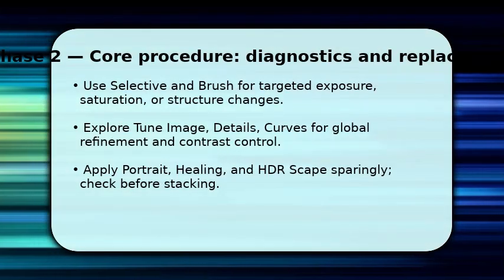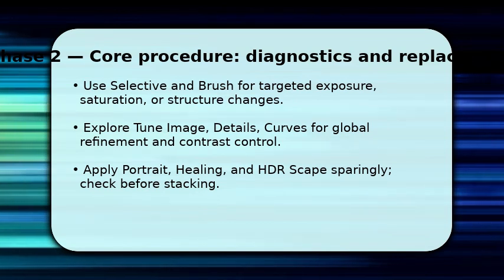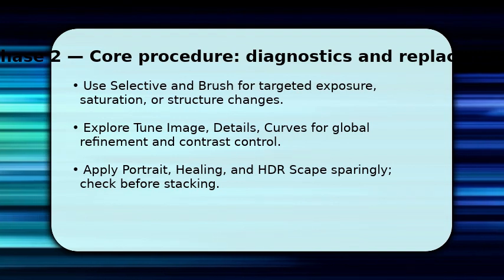How to Use Snapseed Photo Editing - Full Guide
How to Use Snapseed Photo Editing - Full Guide | 🔒 Surfshark VPN Deal — Stay private and secure. $1.99/mo + 3 Months Free ▸

Dive into the world of photo editing as we provide a comprehensive guide on using Snapseed. From basic adjustments to advanced techniques, learn how to enhance your photos with ease and creativity.

Snapseed tutorial, photo editing basics, advanced photo edits in snapseed, enhance pictures using Snapseed, creative photography techniques